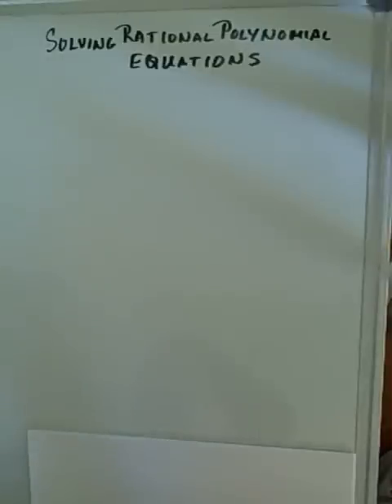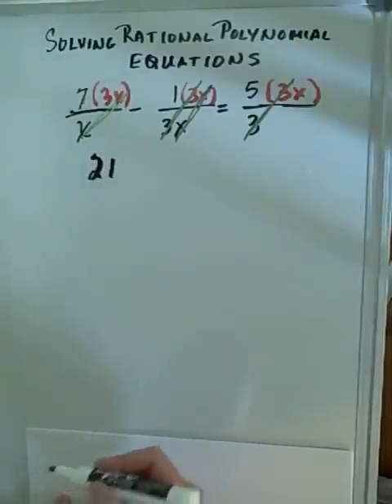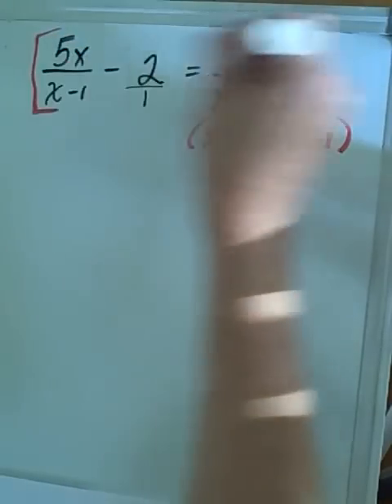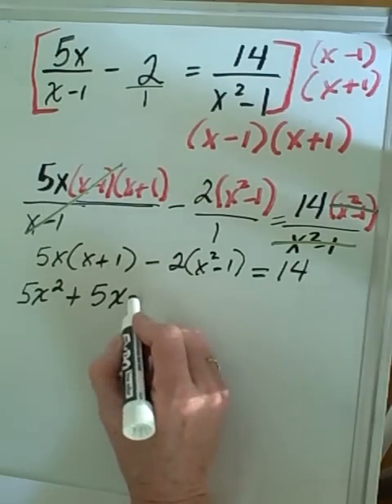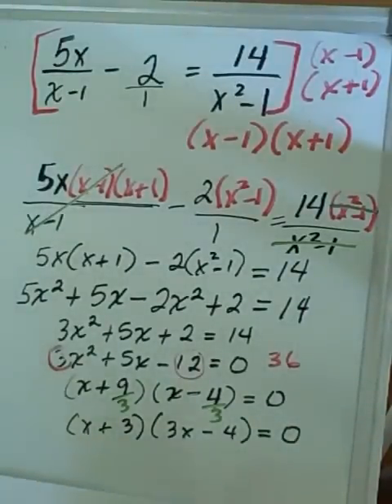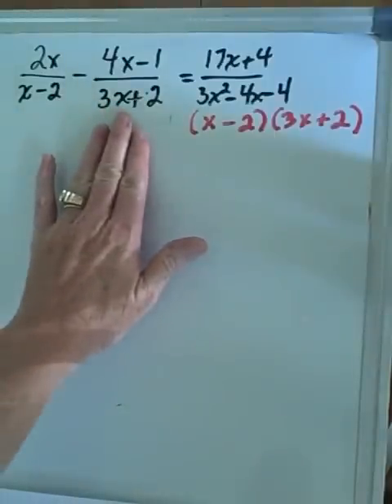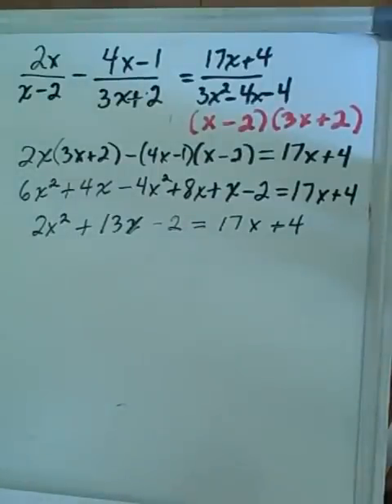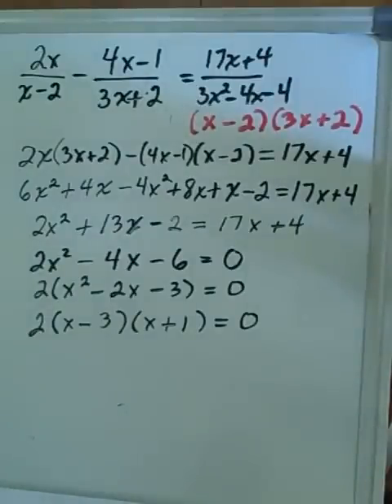Solving Rational Polynomial Equations